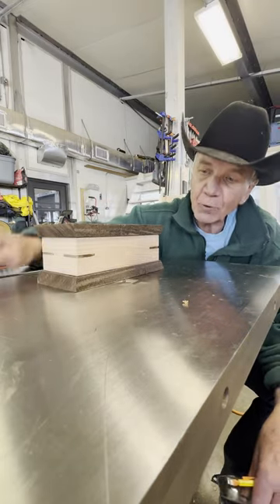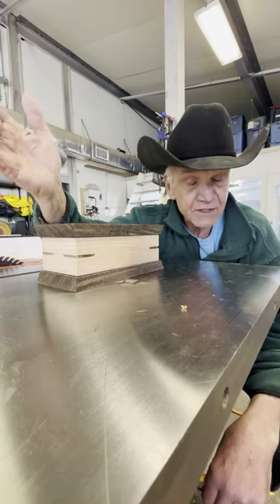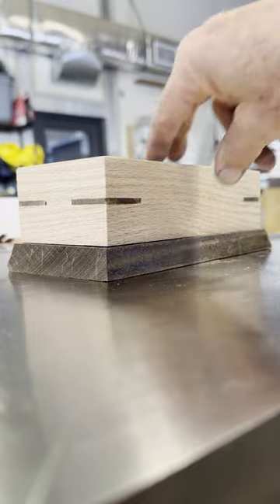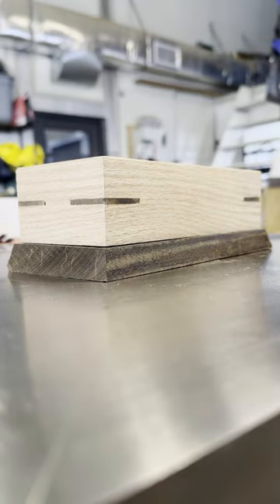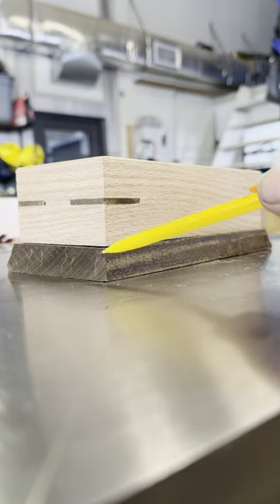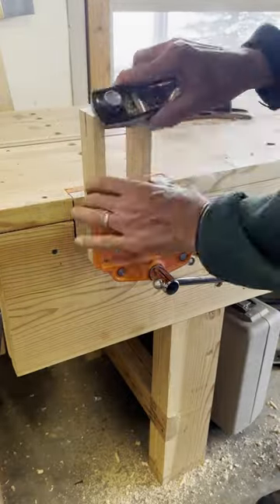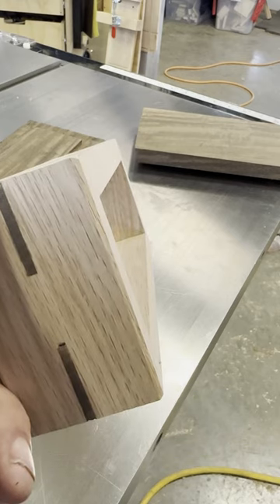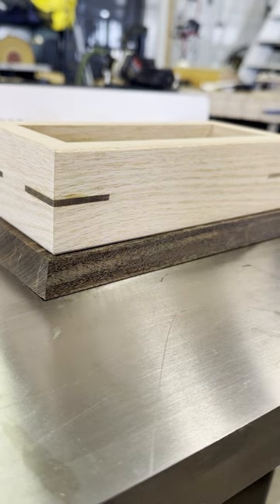Chamfer Hides Box Flaw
A little chamfer with a block plane makes one of my mistakes less obvious.